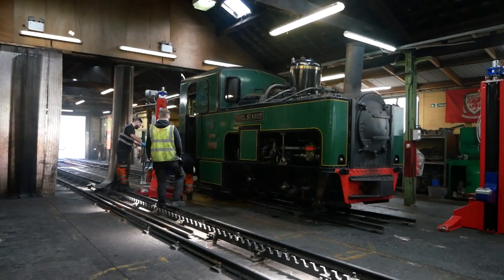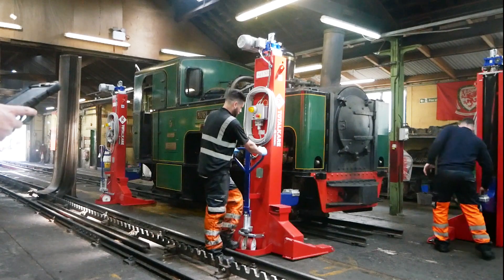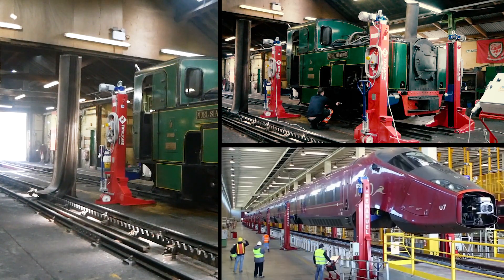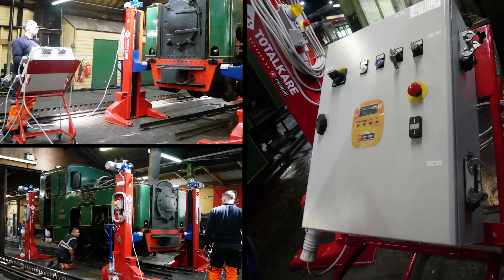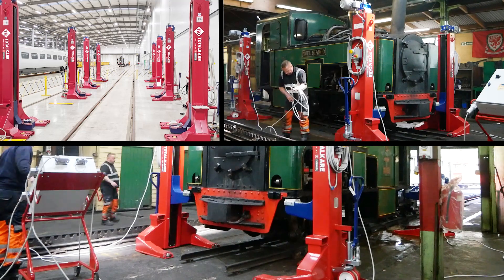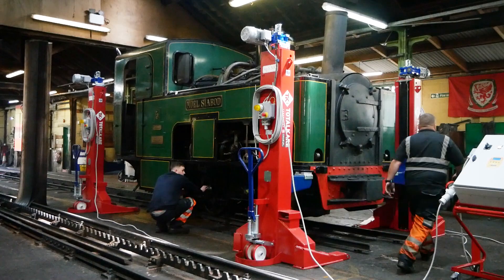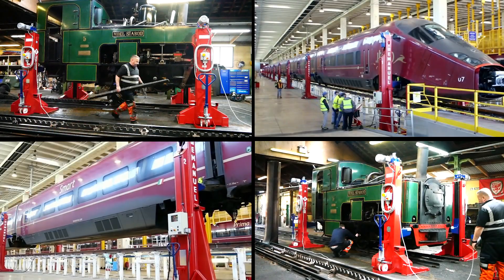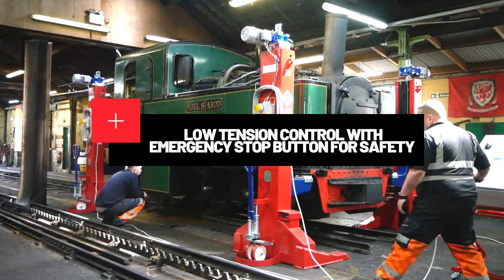Railway Lifting Jacks | Totalkare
Totalkare provides an array of railway lifting jacks that are ideally suited for depots and workshops. These jacks are robust and dependable, with lifting capacities ranging from 5,500kg to 50,000kg per jack. They can be configured in sets of four to 128 columns, and computerized control units offer seamless synchronicity, allowing for the lifting of individual carriages or a chain of rail cars. Totalkare additionally offers an Afterkare service bundle to ensure the durability of your investment in railway lifting jacks.